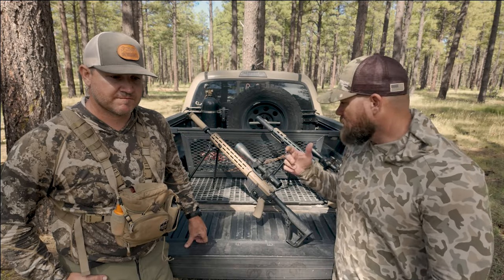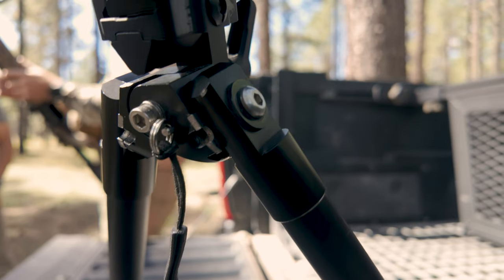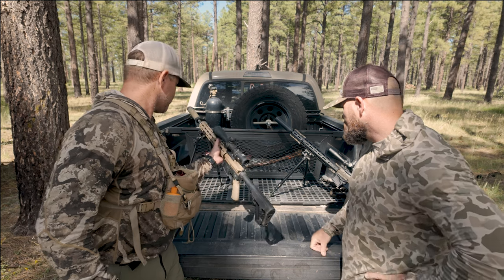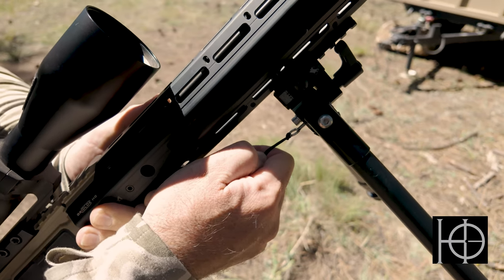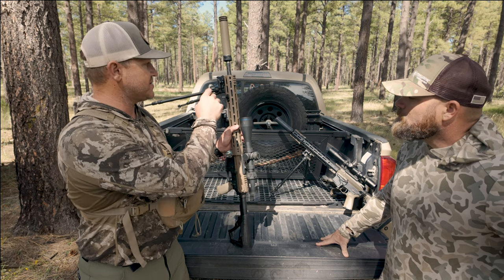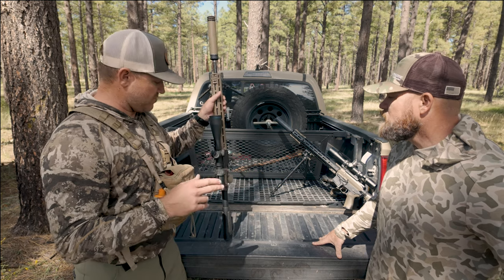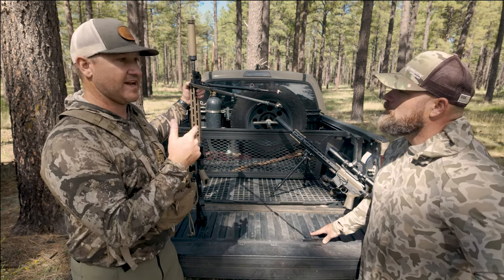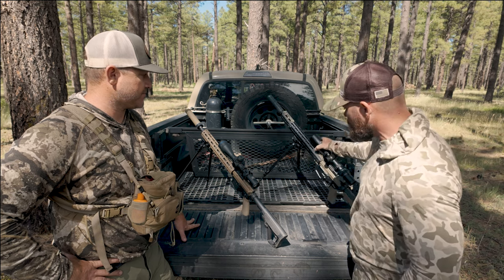ROKSTEDi vs Hatch Outwest Bipod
A quick review and comparison of the Rokstedi bipod and Hatch Outwest bipod. Before you spend a lot of money on one of these let's see what they have to offer. Both are premium bipods but each has it's own pros and cons.

0:00 Intro
0:08 Overview
0:36 Hatch Pros
1:25 ROKSTEDi Pros
2:54 ROKSTEDi Cons
4:13 Hatch Cons